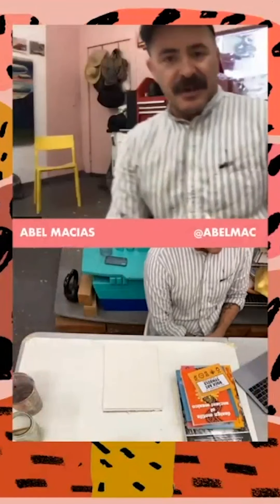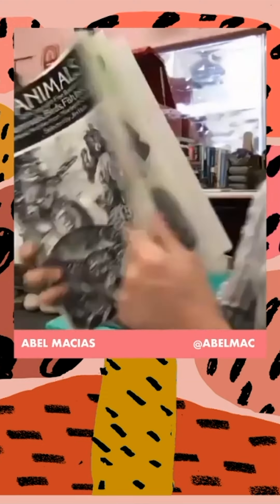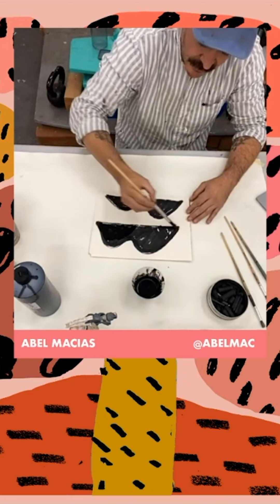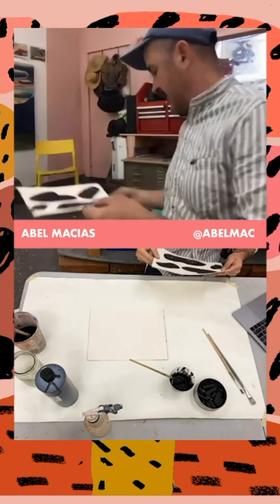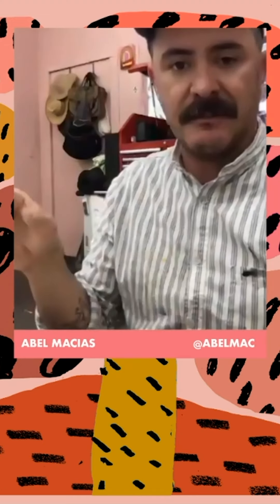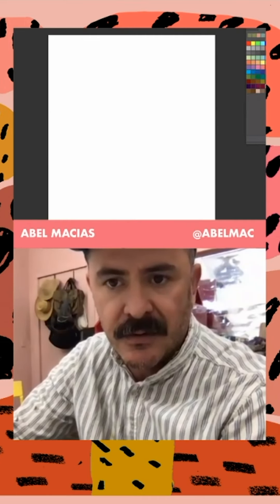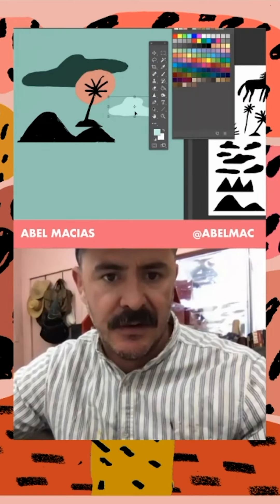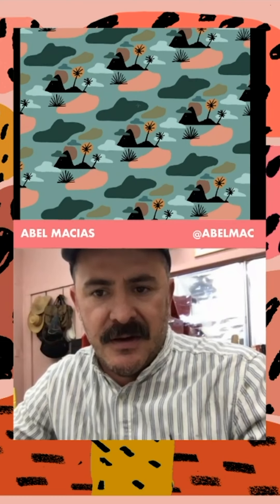Create cool graphic patterns with SCAD illustration grad Abel Macias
Watch Abel Macias (B.F.A., illustration, 2002) give a graphic pattern workshop where he makes ink drawings, then scans and arranges them in cool and unique ways using Photoshop. Macias is an artist who creates curious, playful interiors, illustrations, and art objects rooted in Mexican folk art.